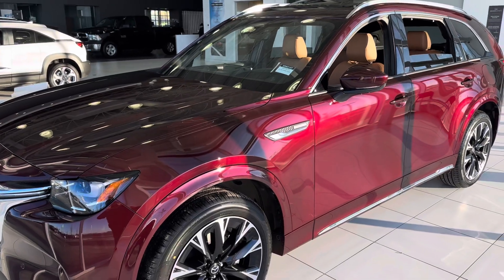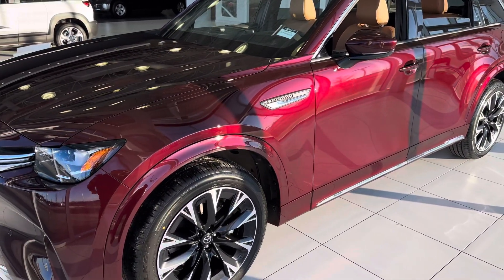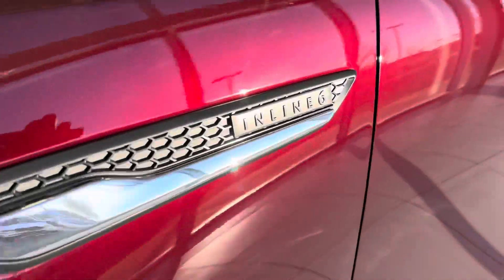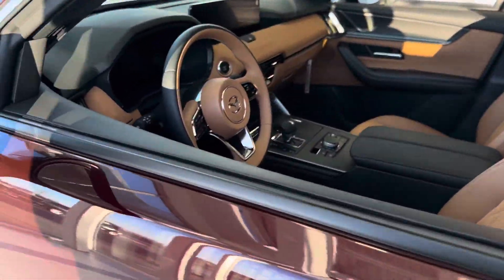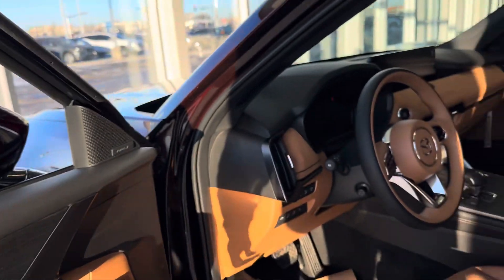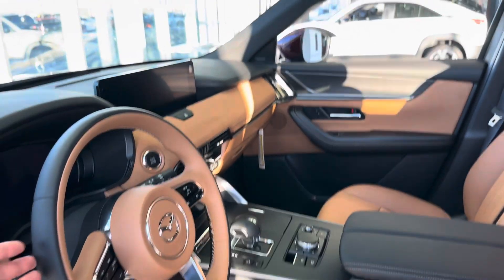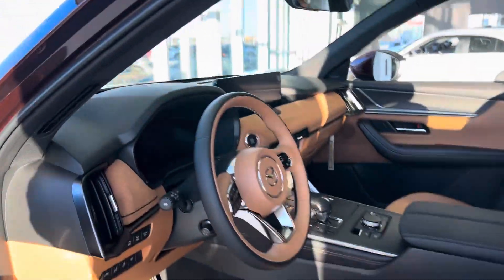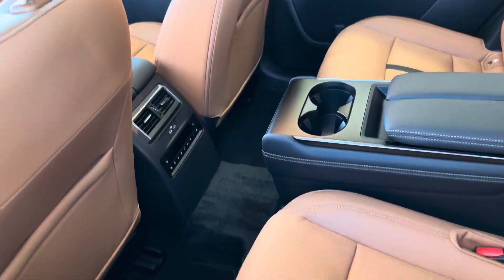Jas from LA Mazda for Dave!